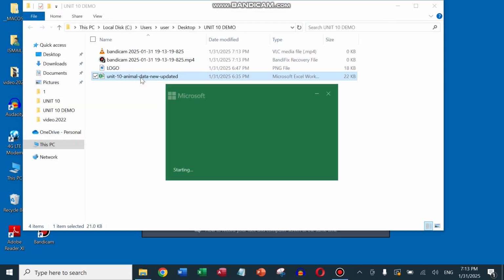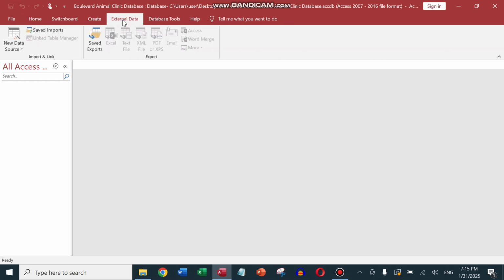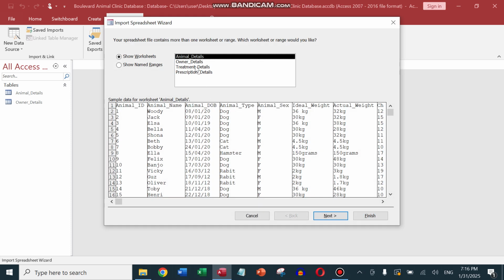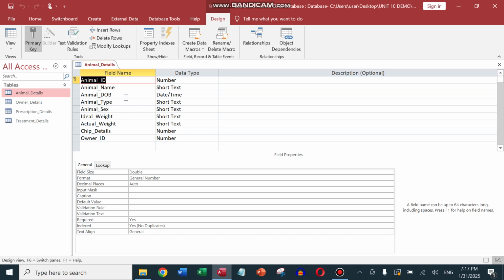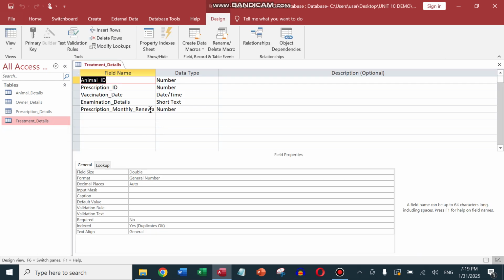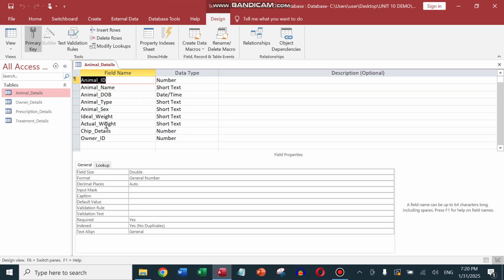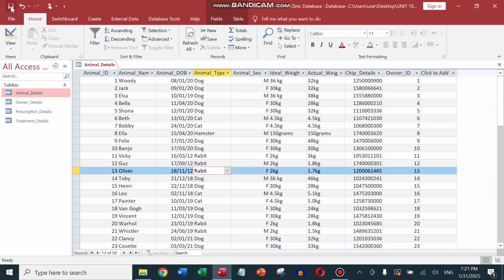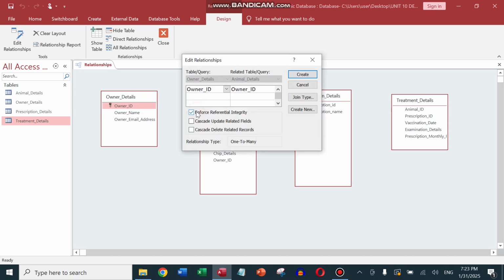Unit 10: Clip 1